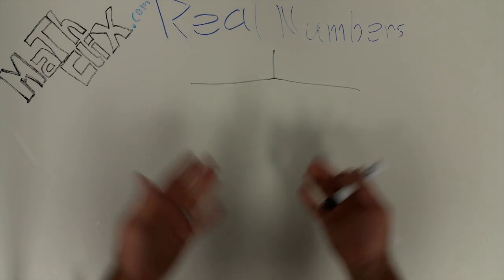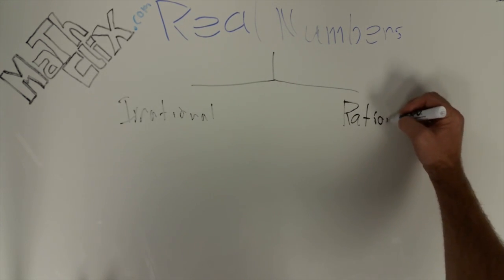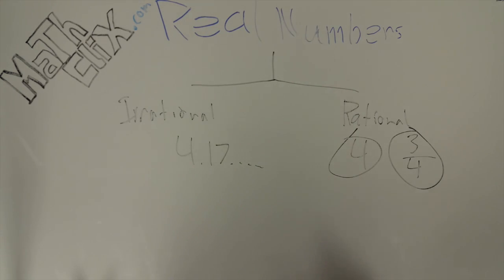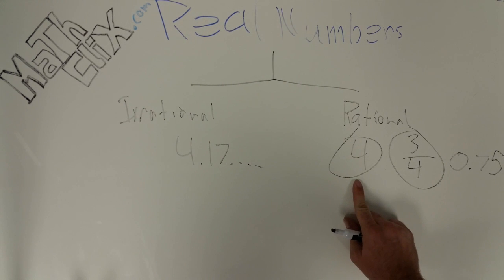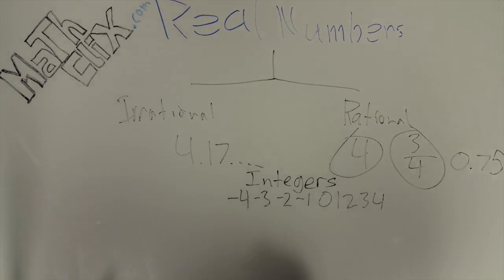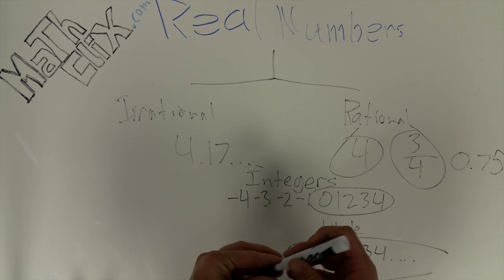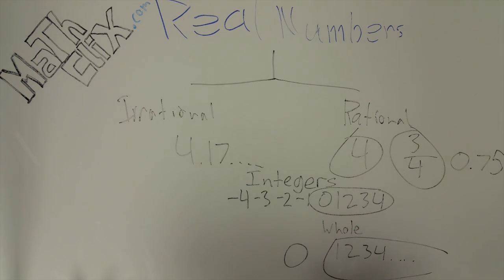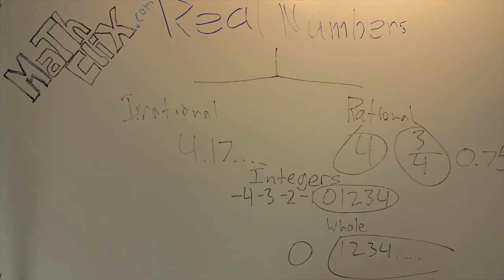The Real Number System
Learn about our real number system.